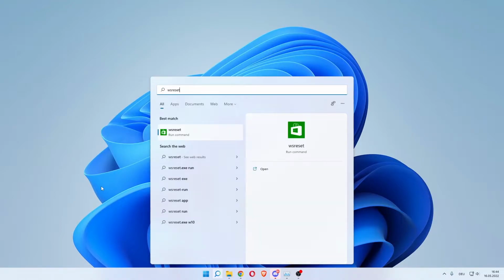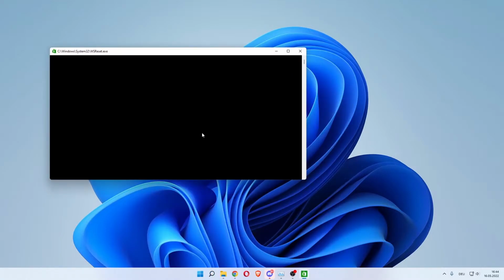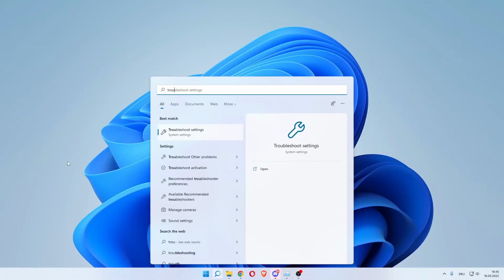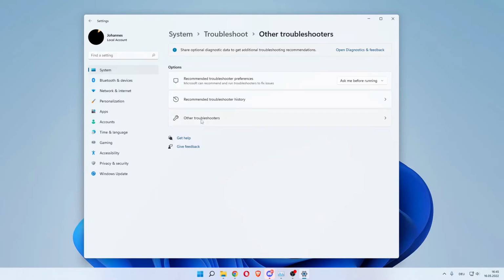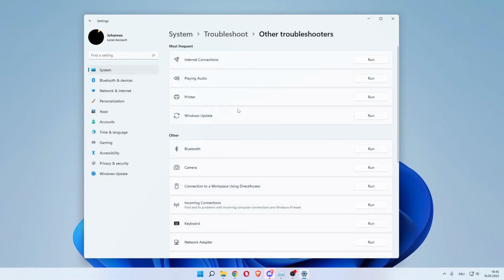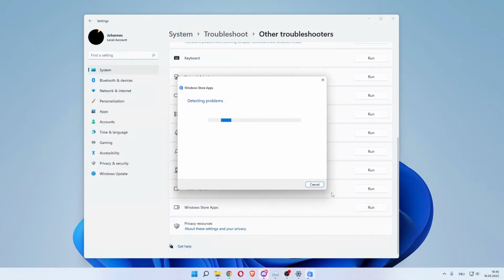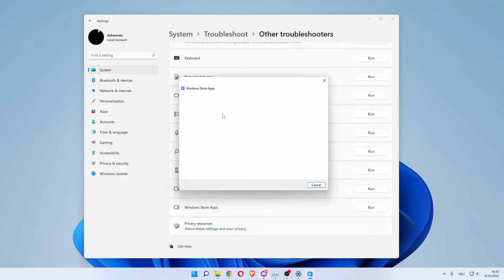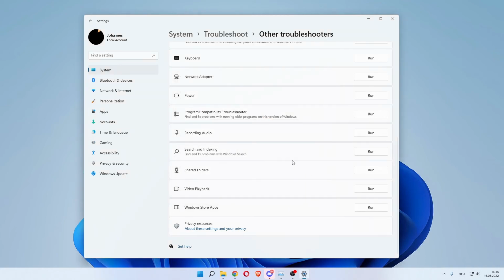Fix Microsoft Store Error 0x80070032 on Windows 11/10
Fix Microsoft Store Error 0x80070032 on Windows 11/10 [Tutorial]

While updating or downloading apps from Microsoft Store, you might come across an error message saying Something unexpected happened with error code 0x80070032. There could be numerous reasons why you are getting this error, and this tutorial explains almost all the possible solutions you need to follow to eliminate this issue.

Several users recently reported receiving an error code 0x80070032 when they were trying to launch Microsoft Store or install/update the apps downloaded from it. If you are one such user and are wondering what to do next, this post is intended for users like you.

00:00 Intro
00:05 Fix Microsoft Store Error 0x80070032 on Windows 11/10